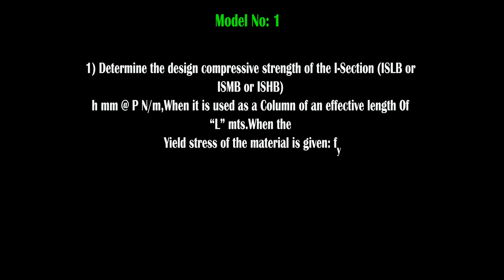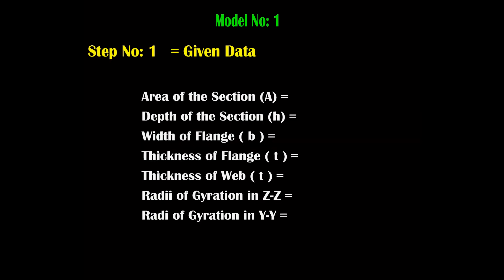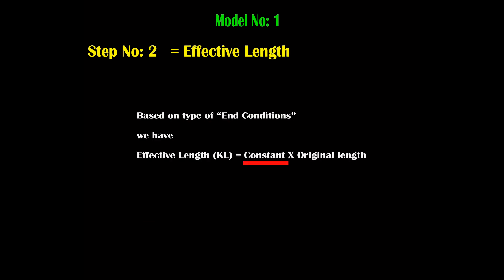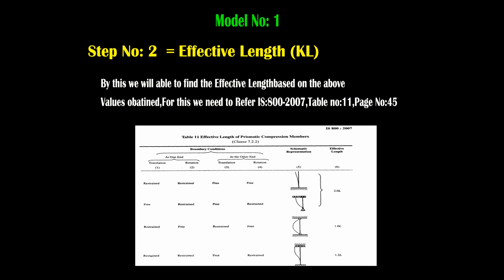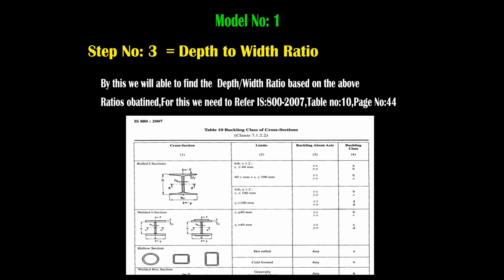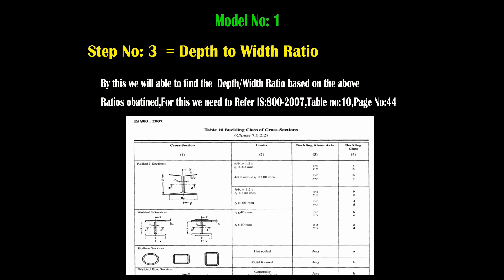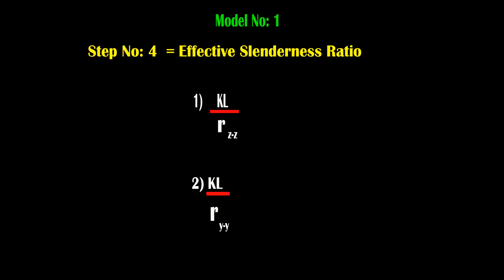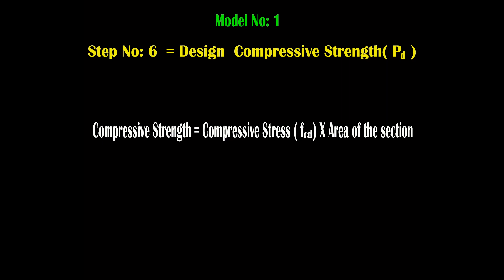Design Of Compression Members Part - 4